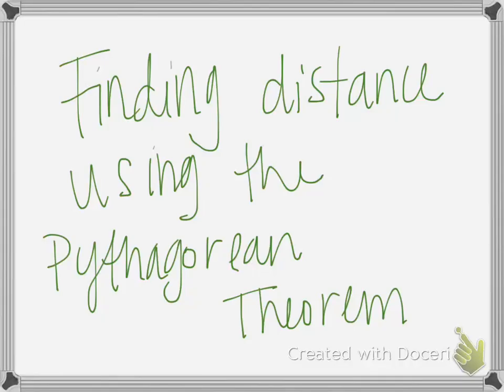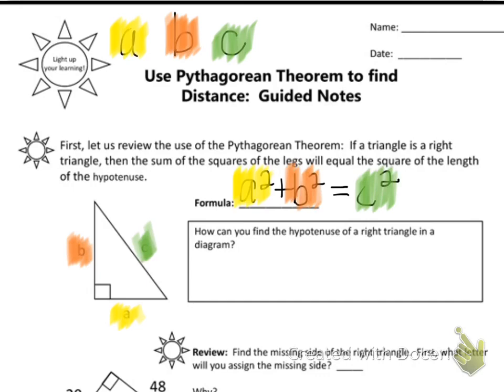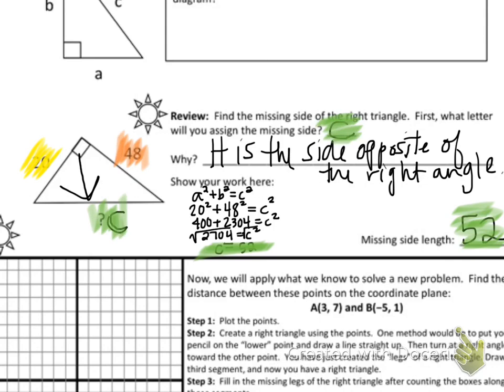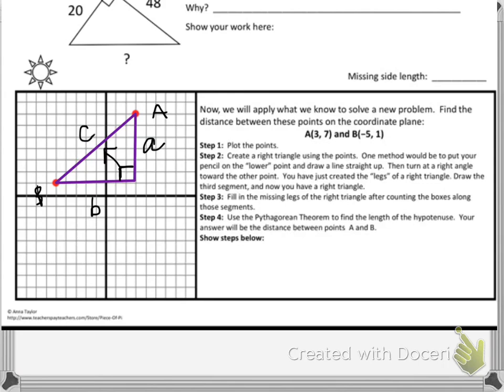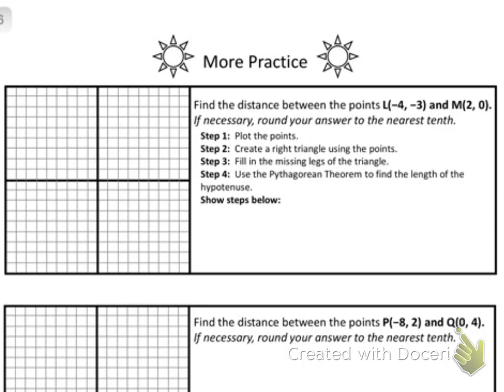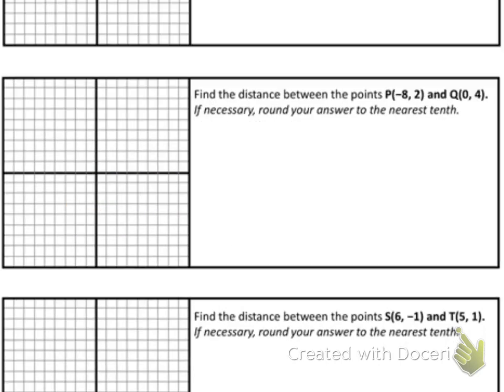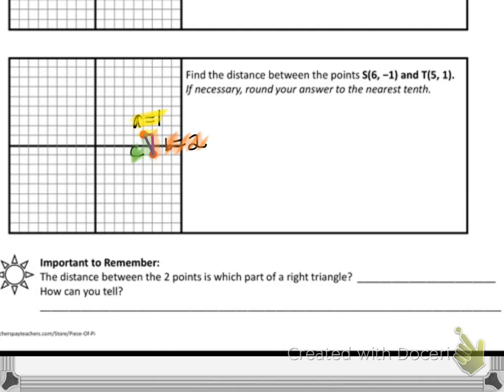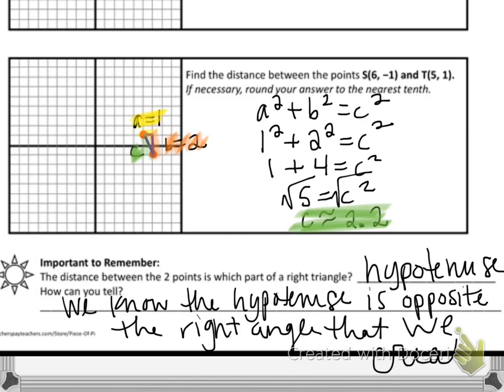Distance using the Pythagorean Theorem